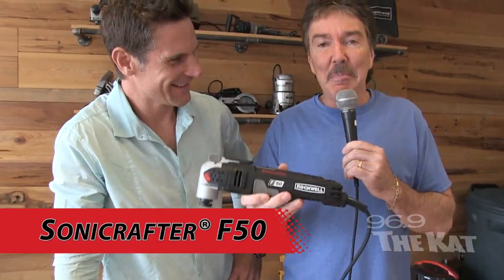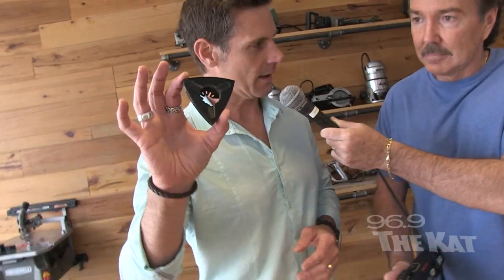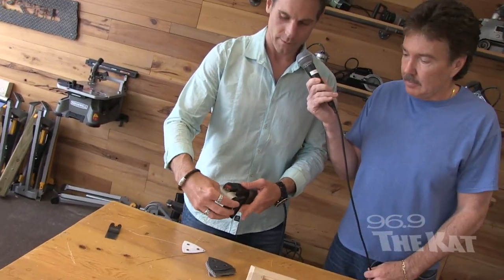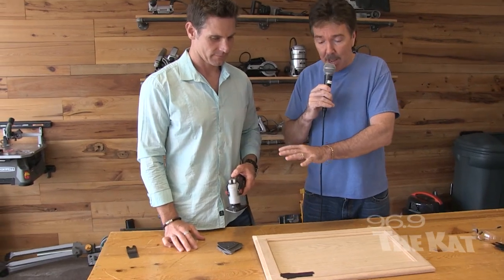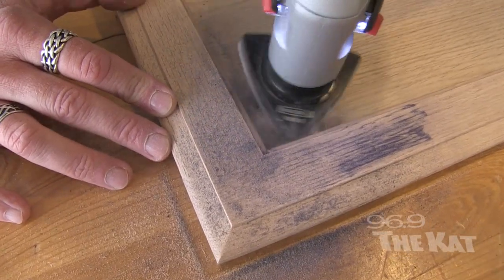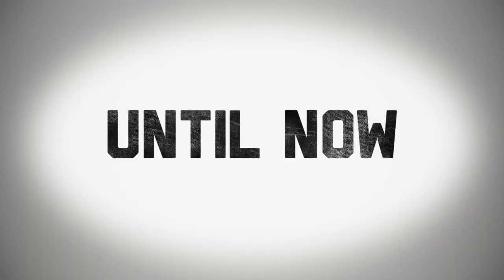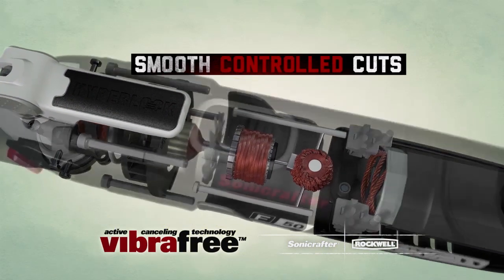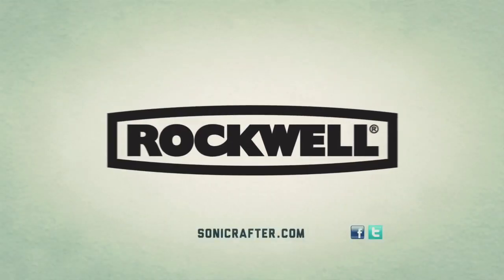Paul Schadt Test Drives the Rockwell Sonicrafter F50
Tom from Rockwell tools shows off how well the Sonicrafter handles sanding for your craft projects. Available now at Sonicrafter.com or in all Lowes stores.